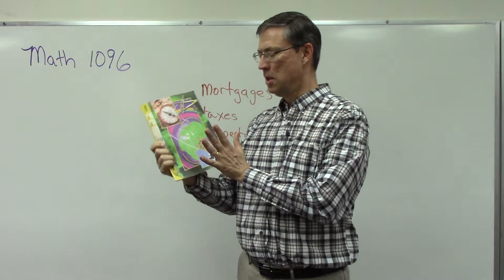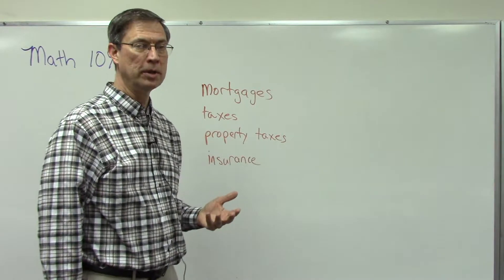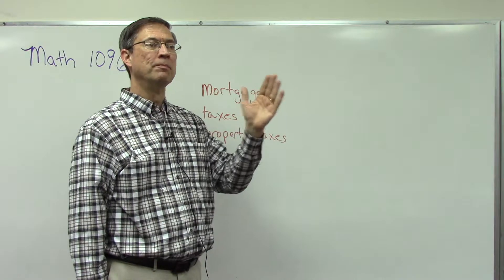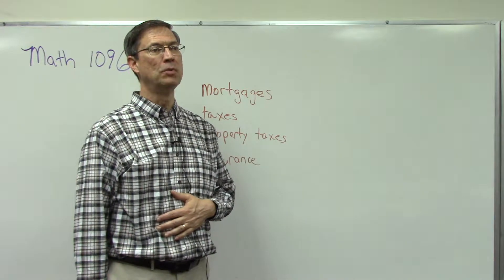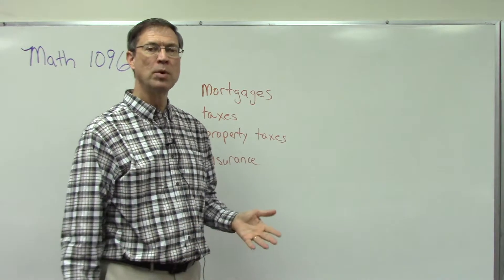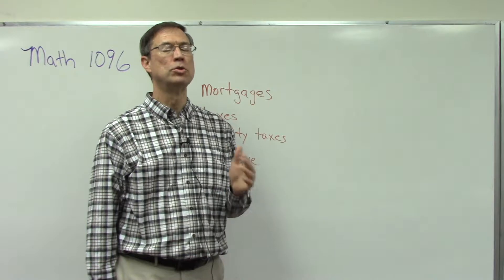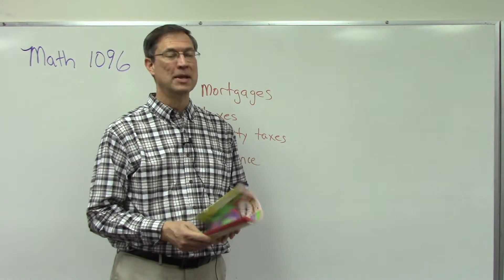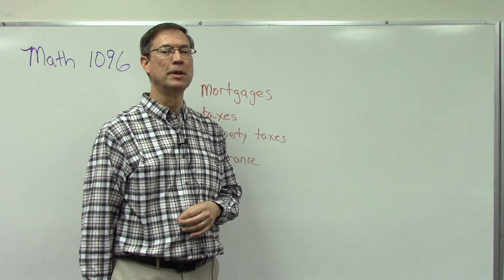Math 1096 overview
This video gives an overview of the topics that will be covered in this last PACE 1096 of the 8th level ACE Math